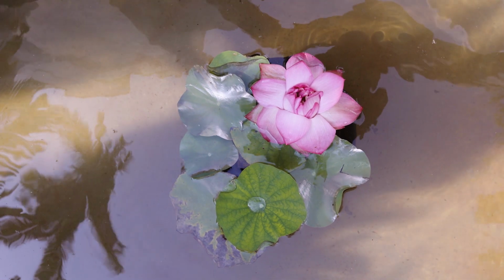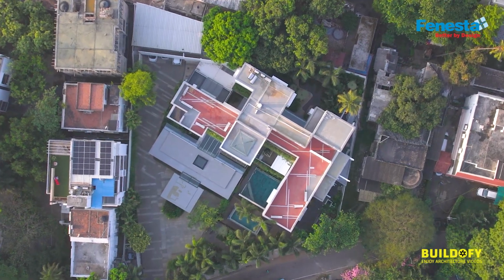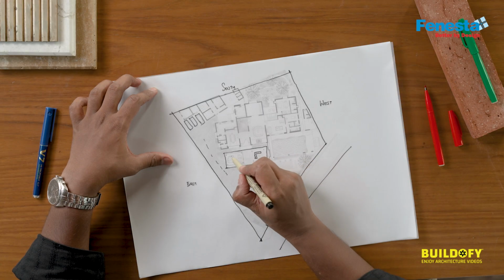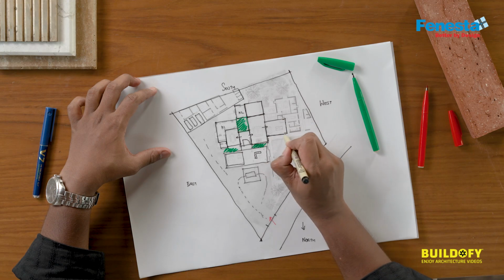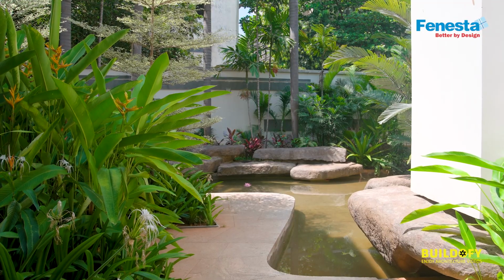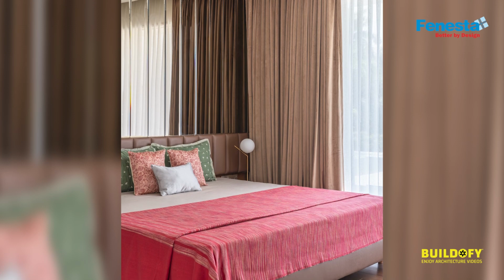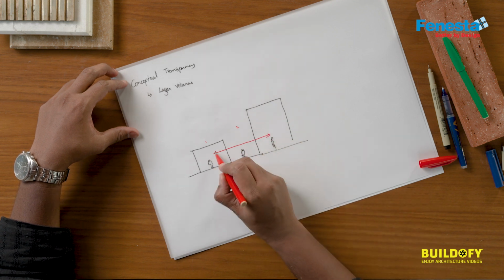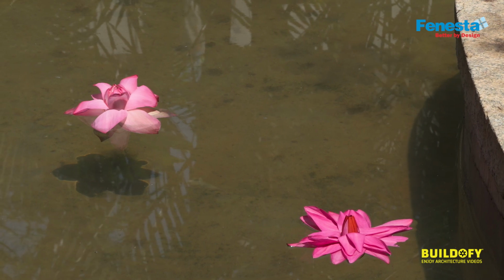My Great Facade | Through The Layers | by Mawi Design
Watch Ar. Malli Saravanan, from Mawi Design, talking about the architecture of "Through The Layers" located in Chennai, Tamil Nadu.